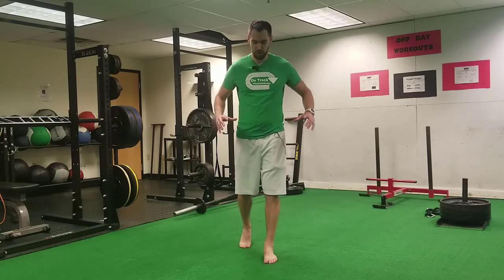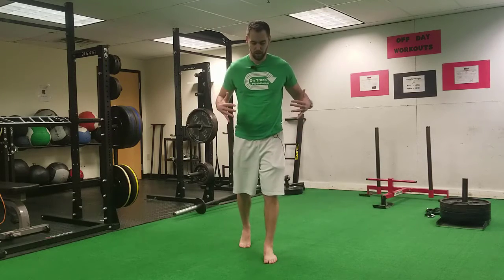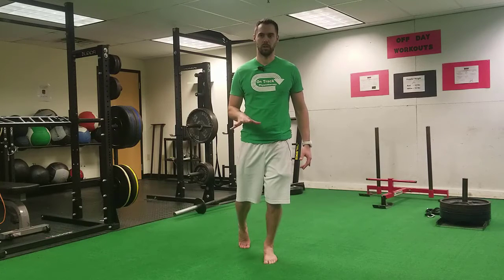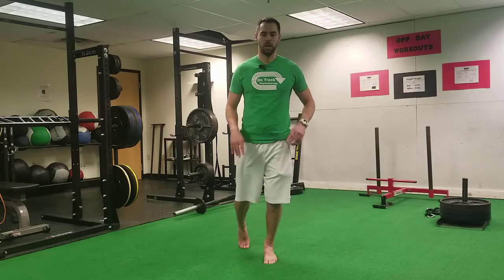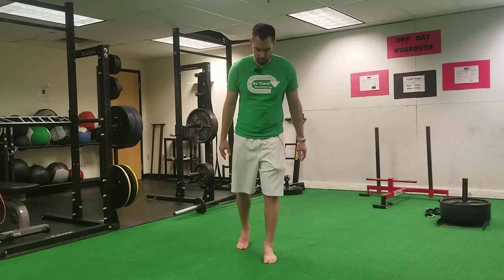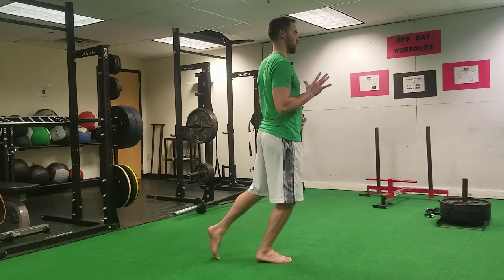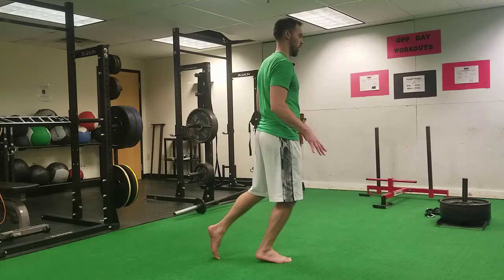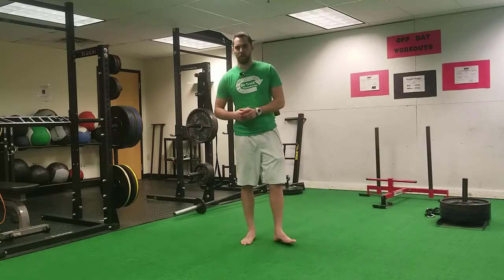Forward Heel Hover Calf Iso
– #1 online resource for orthopedic, sports rehabilitation, and sports performance

➟ Channel :    / @sportsrehabexperts